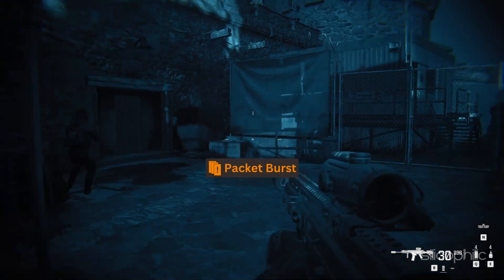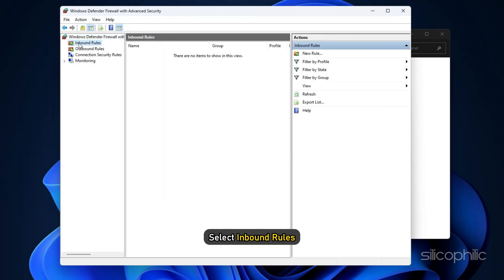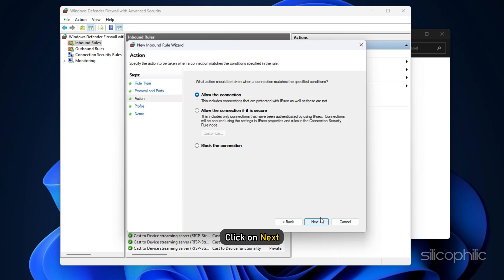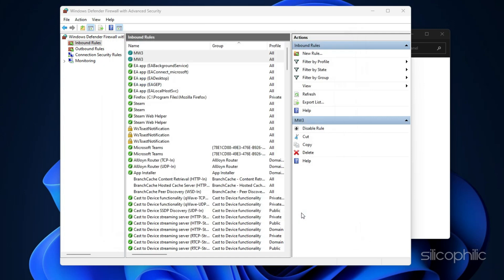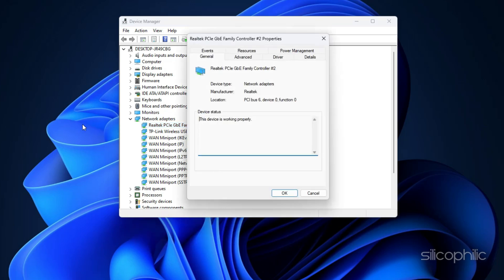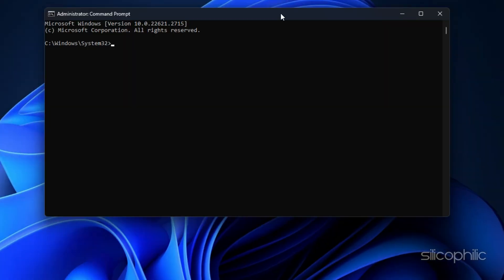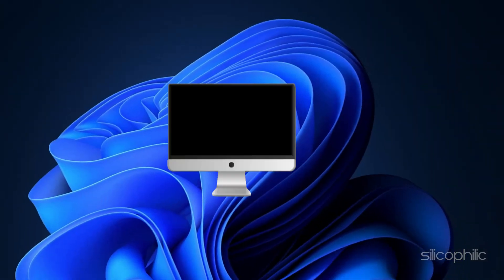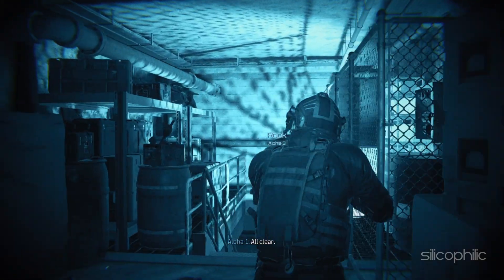How To Fix COD MW3 Packet Burst Loss Issue [Steam & Battlenet]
Are you facing a COD MW3 Packet Burst Loss Issue on your PC? If you want to fix this issue, don't worry you are not alone we are here to help you. Today, in this video, we are going to solve this issue. Keep watching this video till the end.

A packet burst is a temporary interruption in the flow of data packets between a game server and a player's console or PC. This can cause several issues, including lag, rubber banding, and even disconnection from the game.

Packet bursts can be caused by several factors, including:

Network congestion: This can occur when too many devices are trying to share the same network connection.
High latency: This is the time it takes for data packets to travel between the game server and the player's device.
Packet loss: This is the loss of data packets during transmission.
Server issues: This can occur if the game server is overloaded or experiencing technical problems.

Symptoms of packet burst can include:

Stuttering and freezing: This is caused by the game receiving data packets out of order.
Rubberbanding: This is when the player's character appears to teleport backward or forwards.
Inconsistent hit registration: This is when shots don't register when they should.
Disconnections: This can occur if the packet burst becomes too severe.

Timestamps:
00:00 Intro
00:18 Method No. 1
01:39 Method No. 2
02:18 Method No. 3